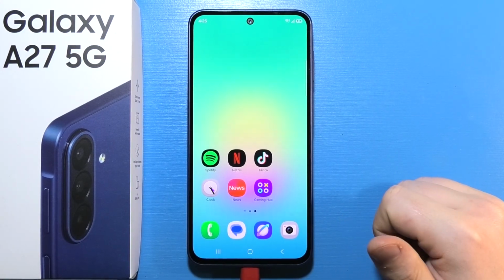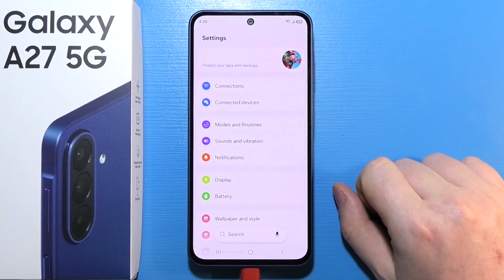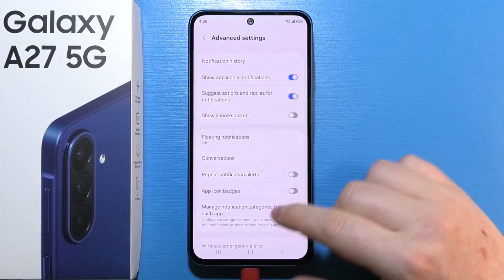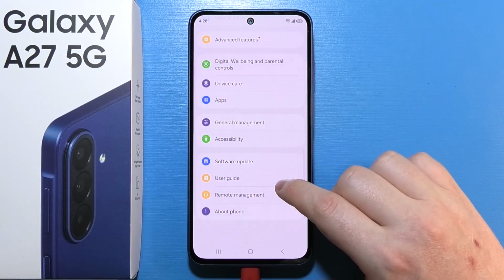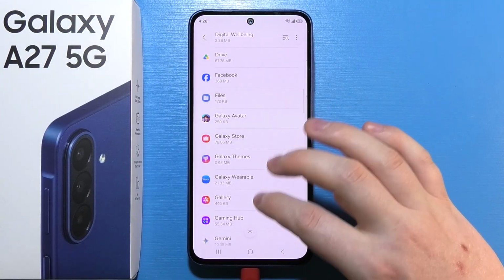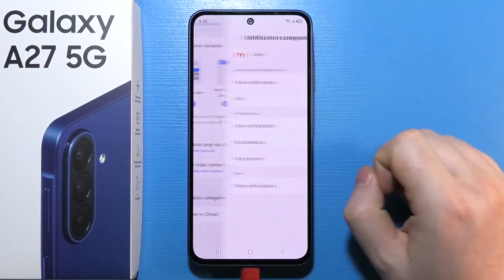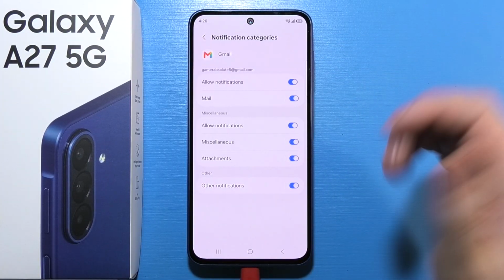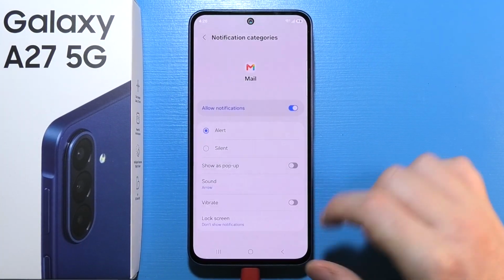Samsung Galaxy A27 5G: How to Manage Notifications For Lock Screen In Individual Apps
Keep your bank balances private but let your text messages show completely by dictating exactly what appears on the glass before you unlock. We walk you through the intricate notification settings on the Samsung Galaxy A27 5G to customize alert privacy on an app-by-app basis. Restricting sensitive apps to "Icon only" prevents private data from being read by someone glancing at your desk. Mastering this granular control on the Samsung Galaxy A27 5G perfectly balances glanceable convenience with necessary security.